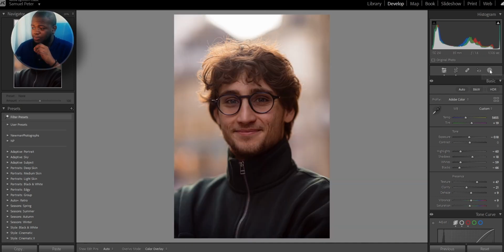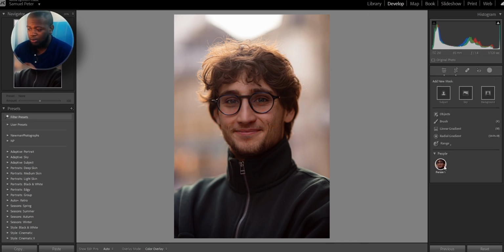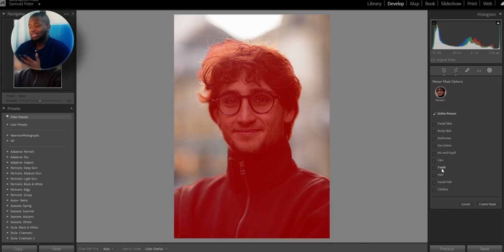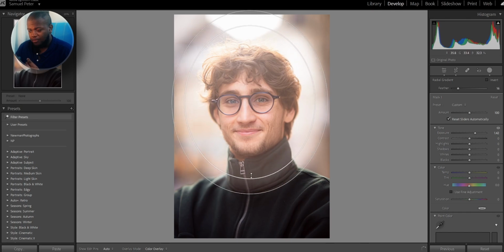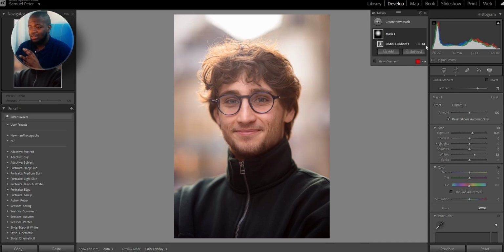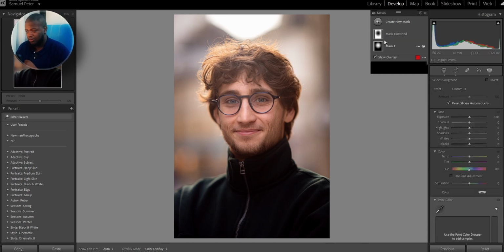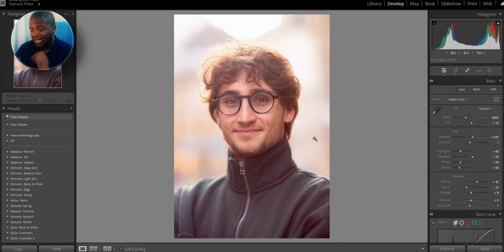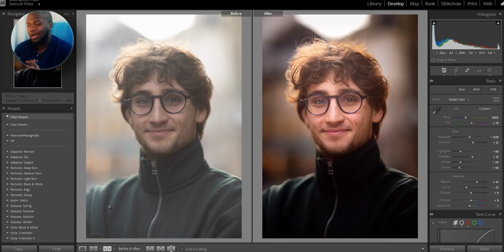How to use Masks in Lightroom To Make Your Portraits Pop!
Are your portraits missing that “wow” factor? In this tutorial, I’m revealing a powerful, often-overlooked tool in Adobe Lightroom that will transform the way you edit: masks. From enhancing eyes and skin tones to creating stunning background effects, masks give you the power to make specific areas of your photos pop like never before.

Whether you’re a beginner or a seasoned photographer, this feature will take your editing skills to the next level! I’ll walk you through step-by-step on how to use Lightroom masks for dramatic, professional-looking results that bring your portraits to life.

✨ Ready to make your portraits stand out? Hit play, and let’s dive in!

TIMESTAMPS :
0:00 INTRO
0:55 SECRET TOOL
6:16 OUTRO